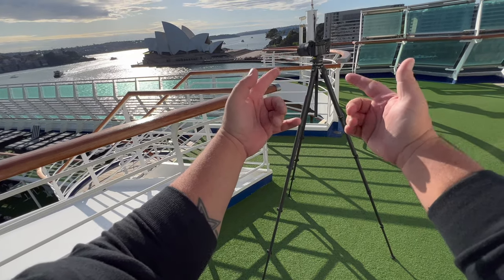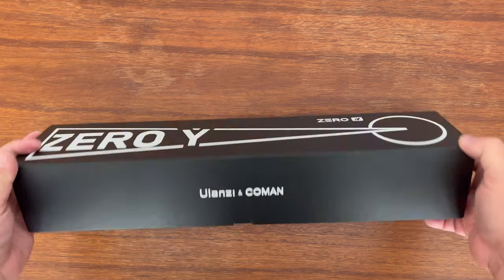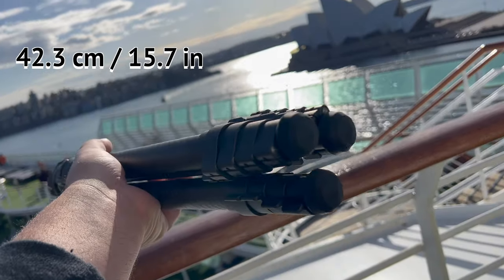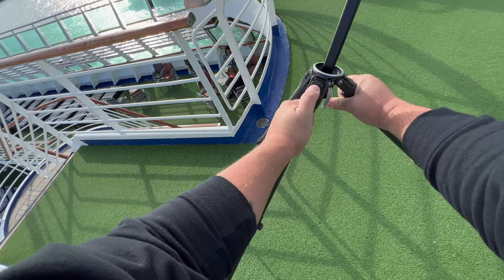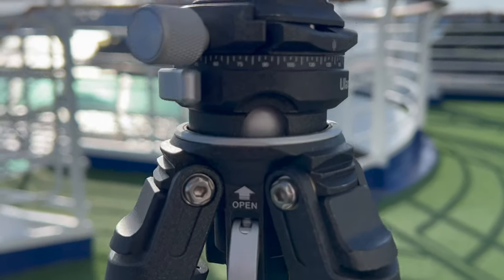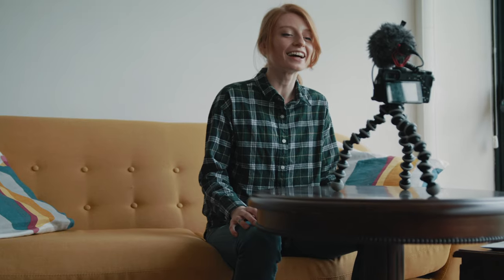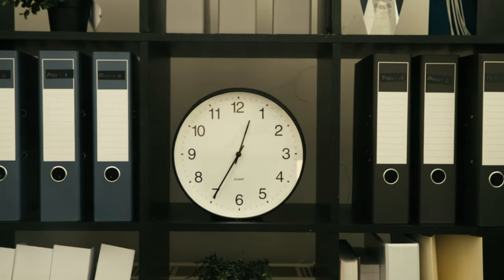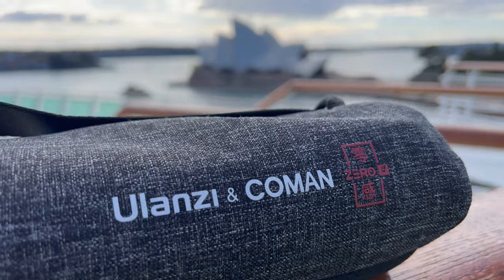Travel Tripod, STRONG & LIGHT, EVERYTHING you NEED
⚠️⚠️⚠️ This is by far the best Travel Tripod that I have ever used
 This is one of those tripods that will last you a long time, save you room in your office or luggage and is bizarre how lightweight it is but still extremely strong and stable.
Its not cheap but if you are in the market for something like this, I think this is great buy!